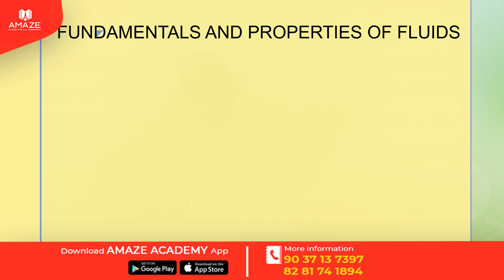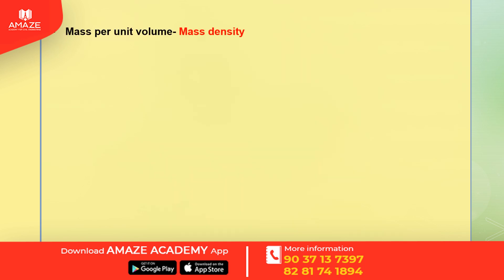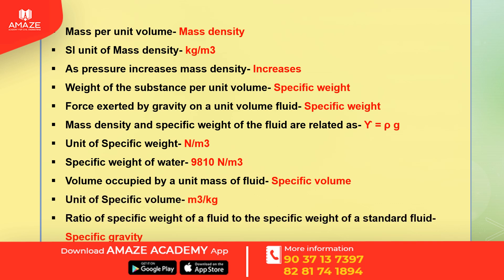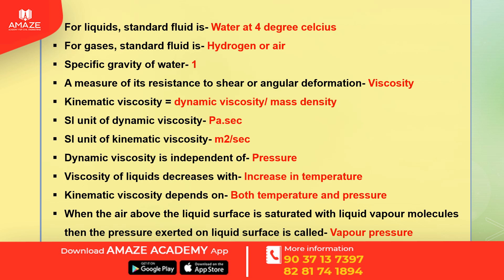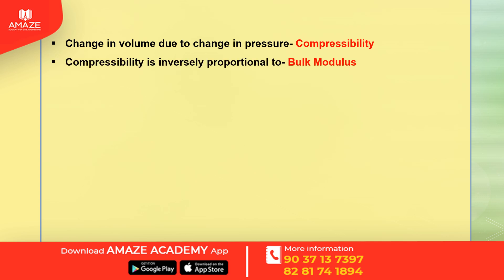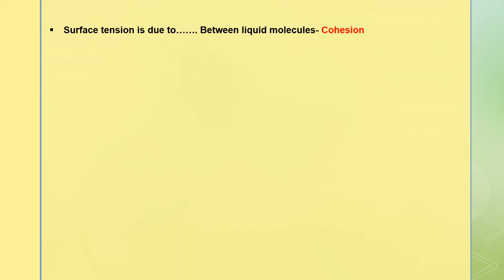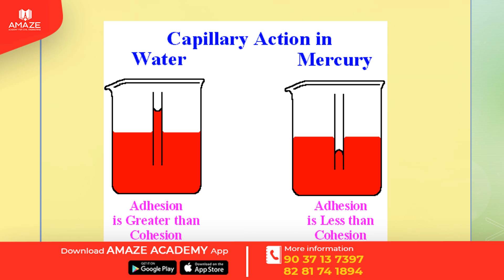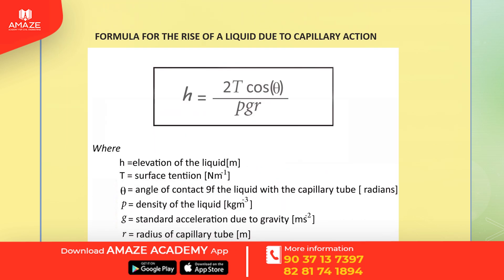FLUID MECHANICS PART 1 || OVERSEER REVISION SERIES || KWA OVERSEER || GRADE 3 and GRADE 2